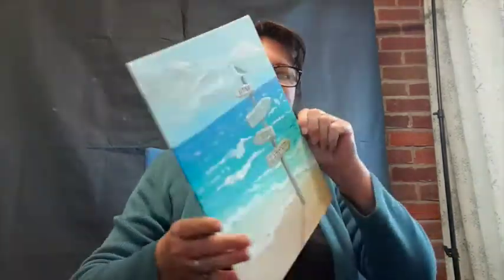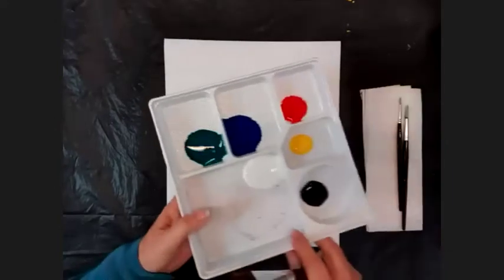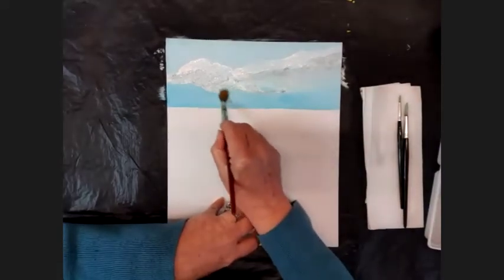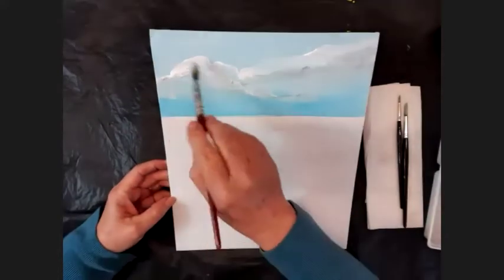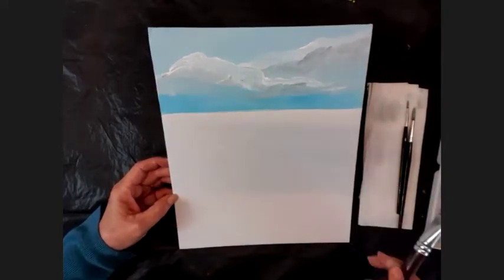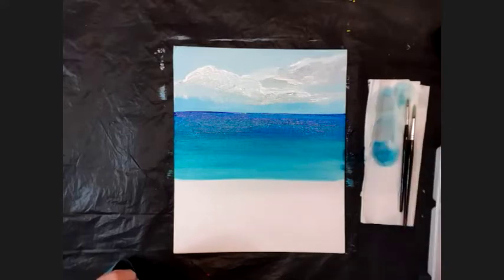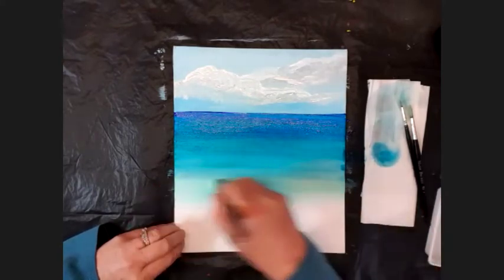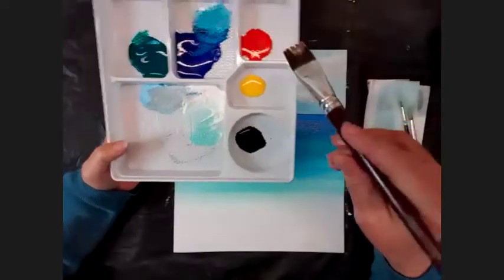Ok which way? Anytime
A fun and easy waves and sea scene in acrylics that will take around an hour or more to complete. Perfect for an afternoon of relaxation. Try it out with us!